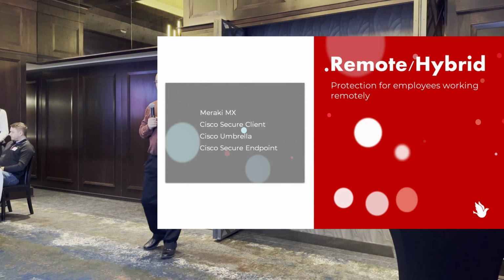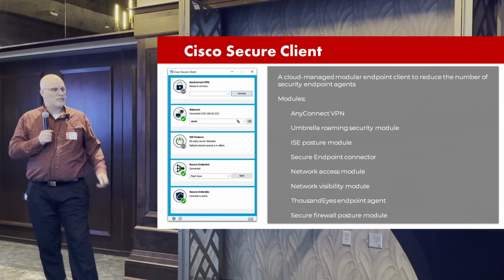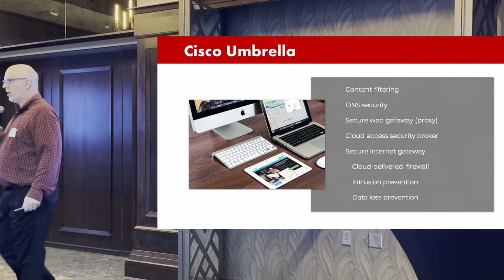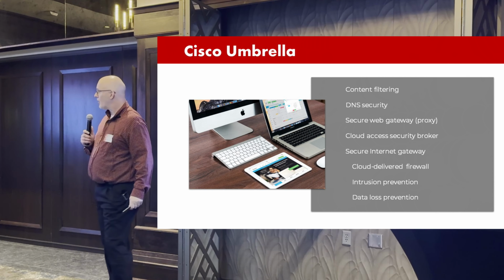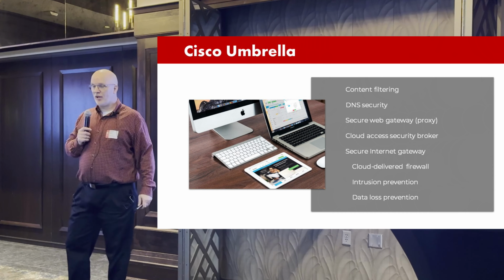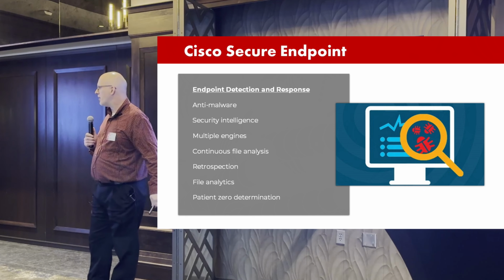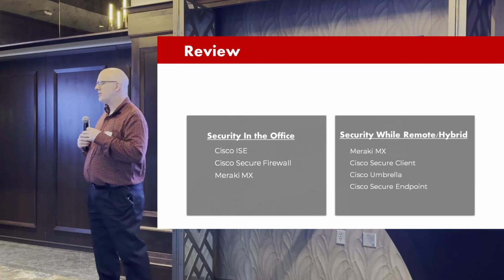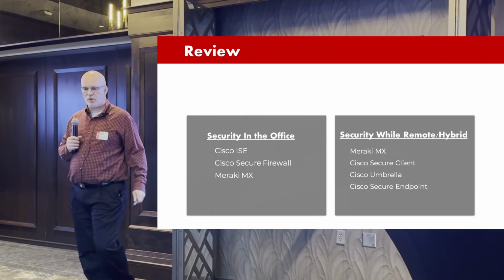Security in Collaboration: A Cross-Architecture Approach - Security for Remote/Hybrid Office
Part 2 - Security for Remote/Hybrid Work

In this continuation video, we shift our focus to securing collaboration tools and network infrastructure for remote and hybrid work environments. We'll cover the following topics:

Remote/Hybrid Security Overview: Understand the unique security challenges and solutions for employees working remotely or in a hybrid setup.

Meraki MX for Remote/Hybrid Work: Discover the capabilities of Meraki MX in providing secure remote access, site-to-site VPN, and SD-WAN for home offices.

Cisco Secure Client: Explore the modular endpoint client designed to reduce the number of security agents, including AnyConnect VPN and Umbrella roaming security.

Cisco Umbrella: Learn about DNS security, content filtering, secure web gateways, and cloud access security brokers (CASB).

Cisco Secure Endpoint: Dive into endpoint detection and response, anti-malware, and security intelligence features to protect remote endpoints.

Join us as we navigate through comprehensive security strategies to protect collaboration tools and network infrastructure, ensuring a secure working environment both in the office and remotely.

If you have more questions about how to secure your collaboration solution or any other business technology solution to chat with the experts at Network Solutions.